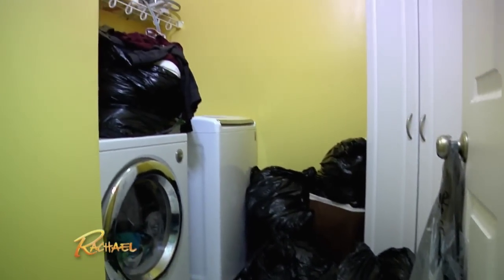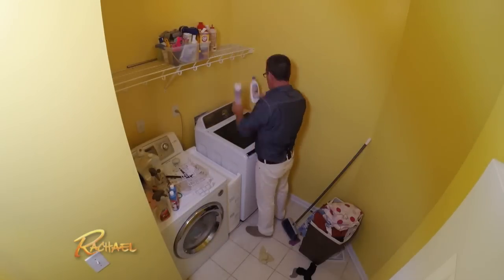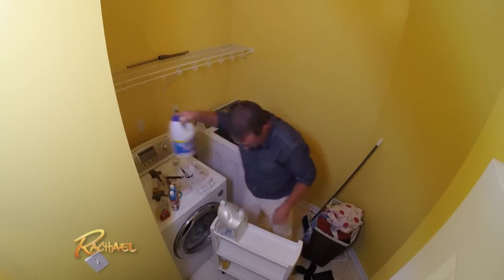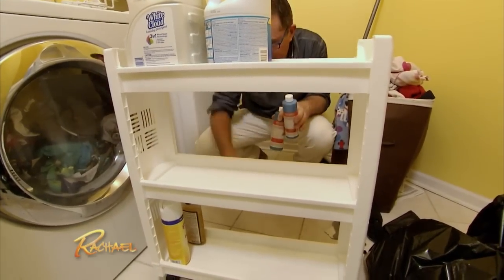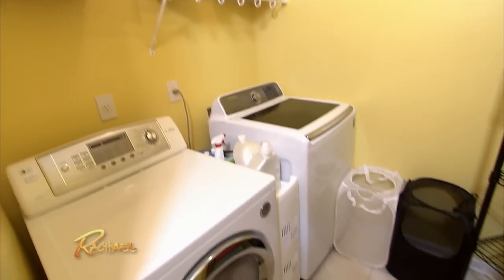Peter Walsh Helps a Family of 17 Clean Up Their Home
Organizational pro Peter Walsh shows a family with 15 growing kids the best way to keep their laundry room organized in the new year.